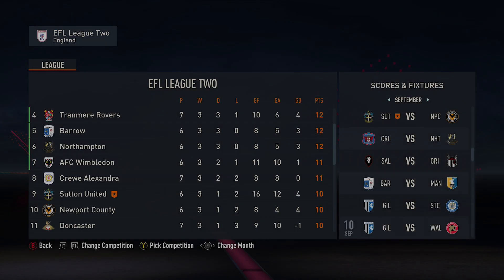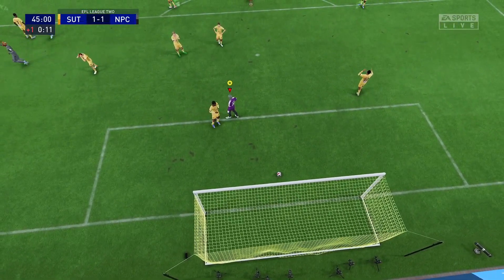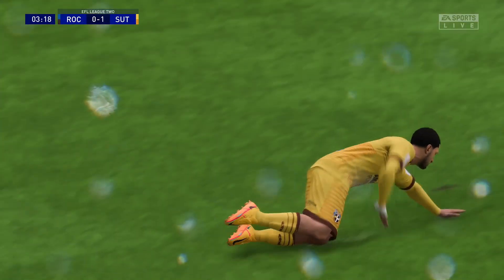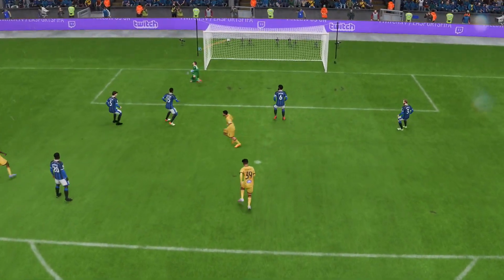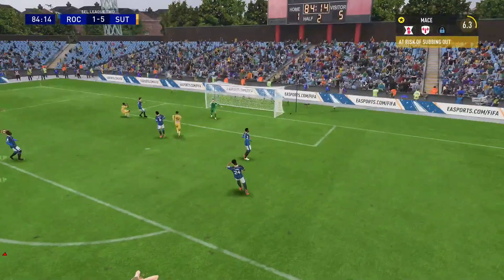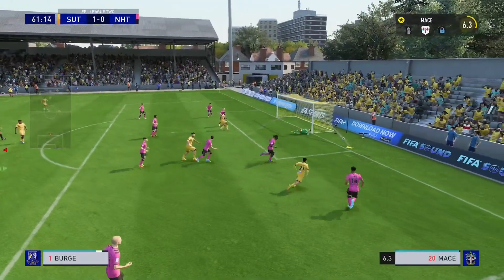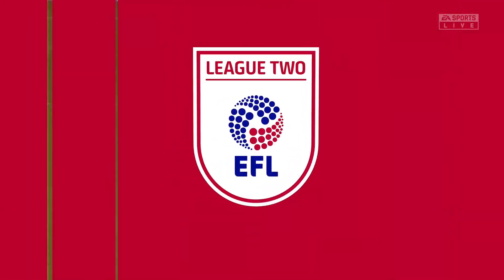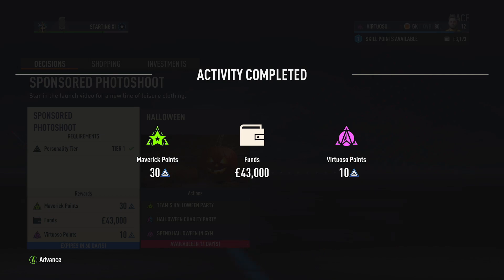QUICKEST GOAL EVER!?!? - Goalkeeper Career Mode - FIFA 23 #4